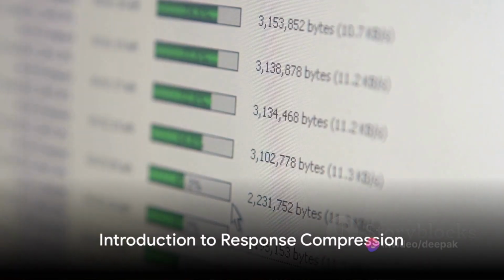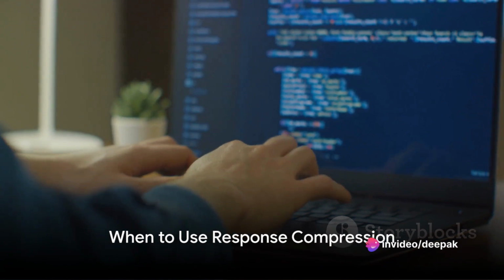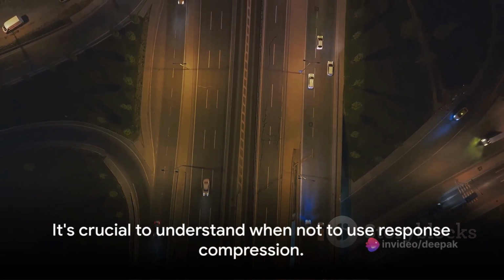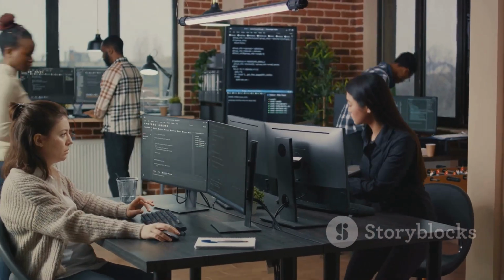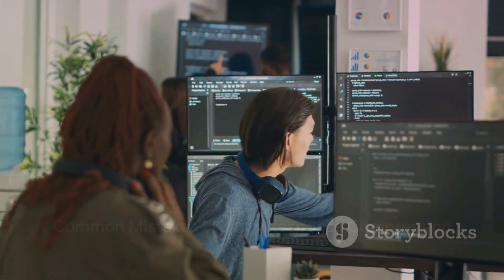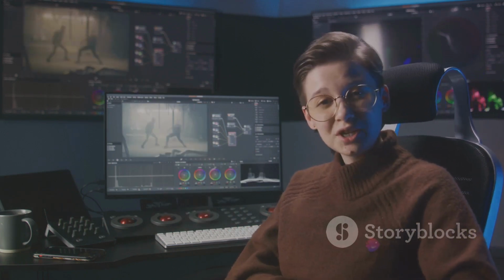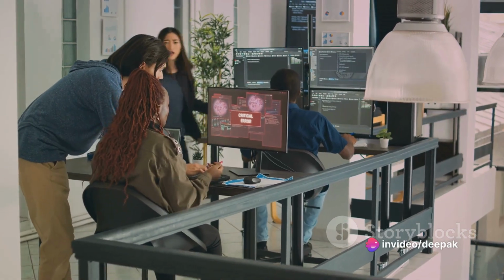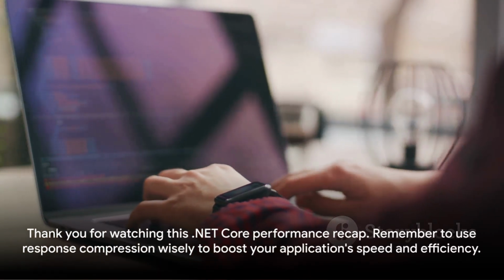Top 10 .NET Core Performance Tricks: Part 5 - Mastering Response Compression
In this video, we delve into the fascinating realm of .NET Core Performance, shining a spotlight on the importance of Response Compression for optimizing your applications. Join us as we break down the fundamentals and explore practical tips for enhancing your system's efficiency.

Key topics covered:
- Understanding the significance of .NET Core Performance
- Implementing Response Compression for improved application speed
- Best practices for optimizing performance in your .NET Core projects

If you're eager to turbocharge your applications and unlock their full potential, this video is a must-watch!

OUTLINE:

00:00:00 Introduction to Response Compression
00:00:57 When to Use Response Compression
00:02:25 When Not to Use Response Compression
00:03:51 Common Mistakes in Using Response Compression
00:05:53 Conclusion and Recap